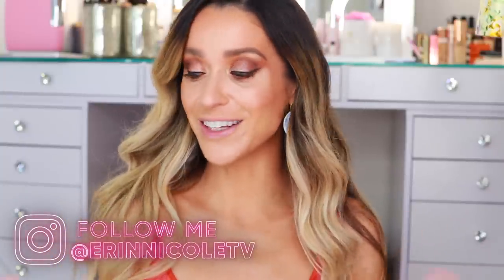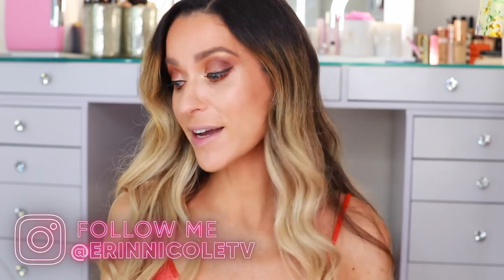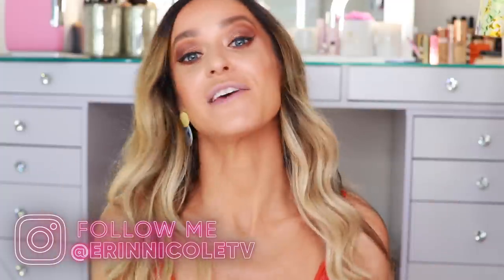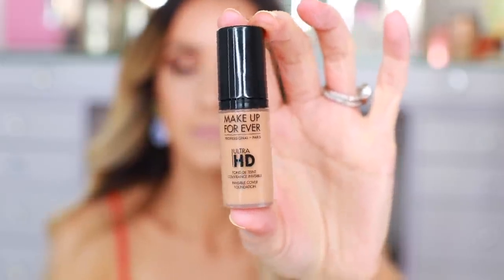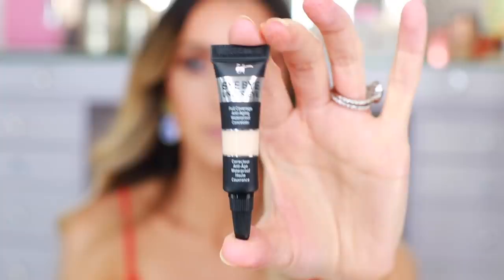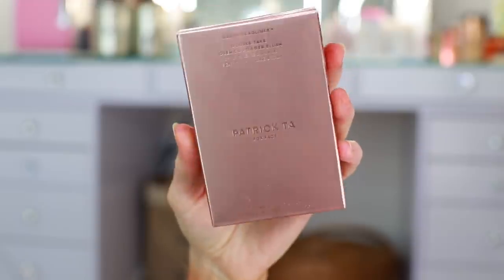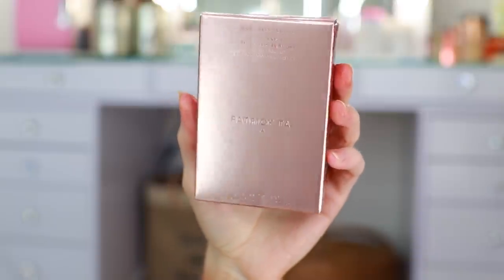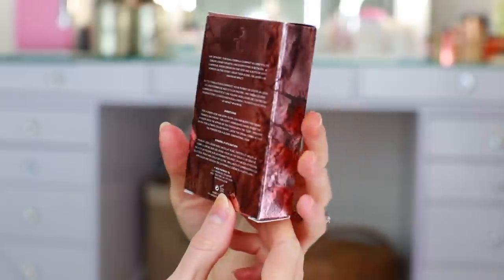NEW PATRICK TA MAJOR BEAUTY HEADLINES BLUSH DUO & LIP COLLECTION UNBOXING & REVIEW!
Today I'm reviewing the new collection from Patrick Ta including the Major Beauty Headlines double-take creme powder blush duo, lipstick and lip crayon. So far the lipstick has lasted through lunch and it's still going strong, let's see if it lasts through dinner! It doesn't feel dry even though it looks a bit dry and I can always use a gloss on top. The blush is probably my favorite piece from the collection.

PATRICK TA COLLECTION
$34 Creme & powder blush
$32 Matte suede lipstick
$26 Lip crayon

$125 Bronze Seduction
$27 It cosmetics concealer
$43 Makeup Forever HD foundation
$58 Luminous les beiges light
$62 Chanel sunset bronzer
$84 Chantecaille blush
$35 Gucci mascara
$30 Feline flick
$27 CT Pillow Talk eyeliner

MY SKIN TYPE & FOUNDATION SHADES:
Chanel: 30 beige foundation, 10 concealer
Dior: 300 or 311
CT: 6N in airbrush flawless, 3 flawless filter